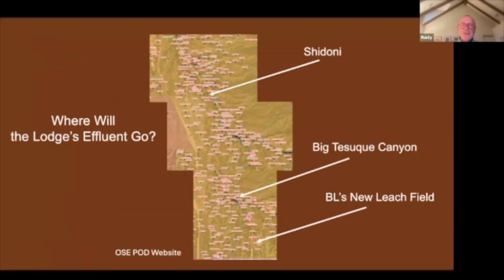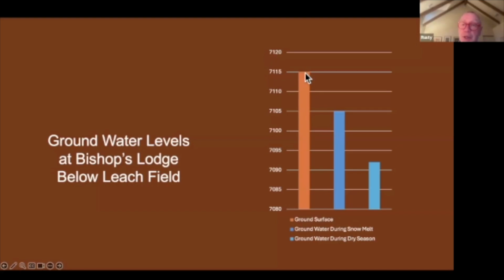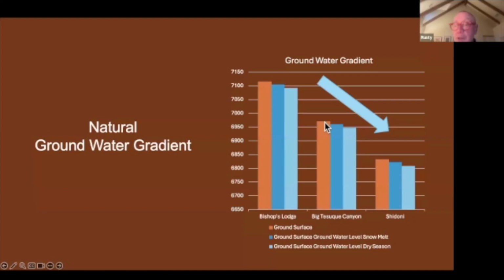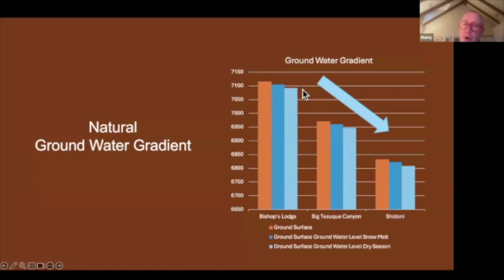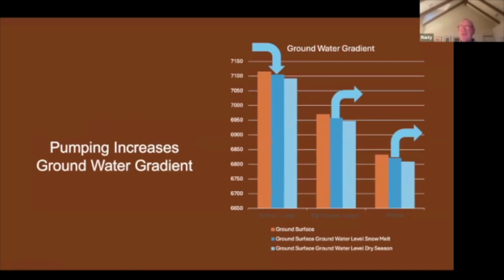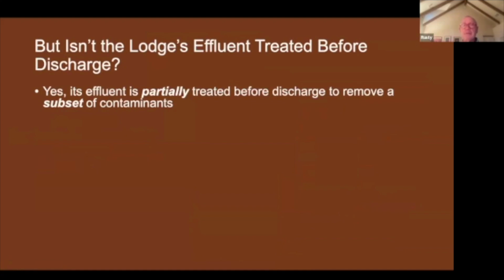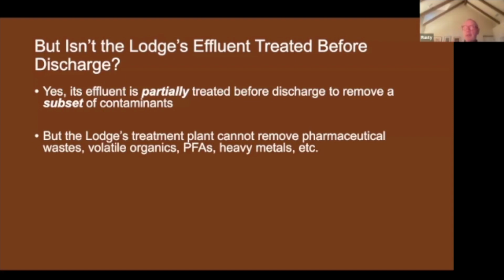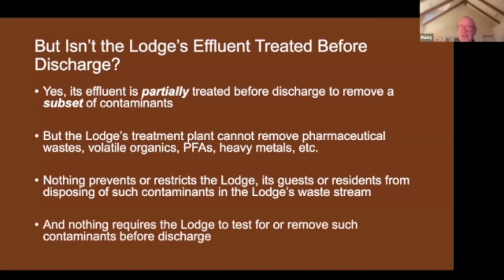Where will all the BL waste go? Auberge Resorts/Bishops Lodge wants to dump waste in Little Tesuque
Our community’s organization and protests against Auberge Resorts Bishops Lodge’s plans to dump partially treated wastewater directly into Little Tesuque Creek succeeded in pressuring Juniper Capital, the Lodge's owners into a new plan to, instead, use a leach field on their own property. This is a huge win that we should all be very proud of.

However, the Lodge’s recently proposed alternative— to dump its partially treated waste into a leach field immediately adjacent to Little Tesuque Creek — is effectively as bad if not worse than its original proposal.

The State of NM and Santa Fe County are are being exploited due to their poor water quality standards.